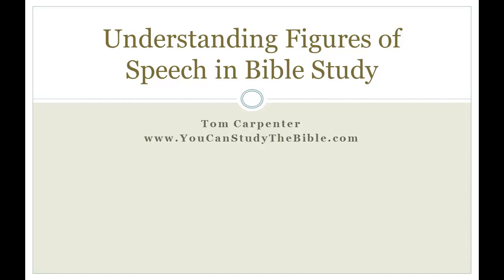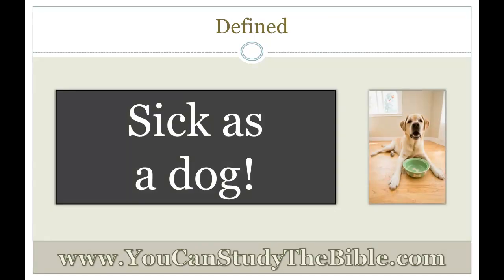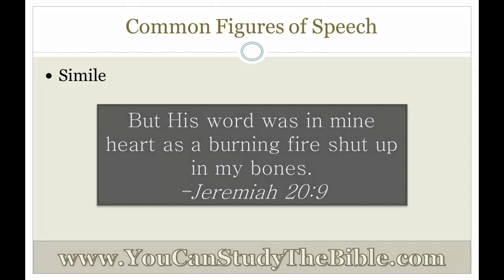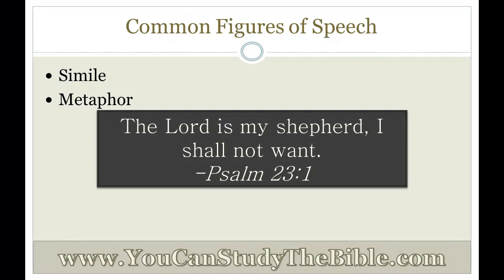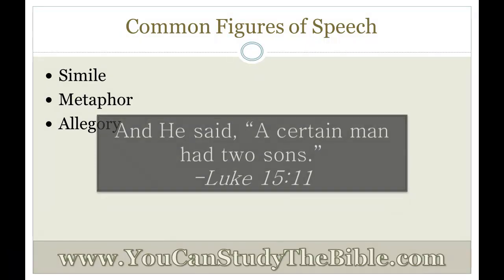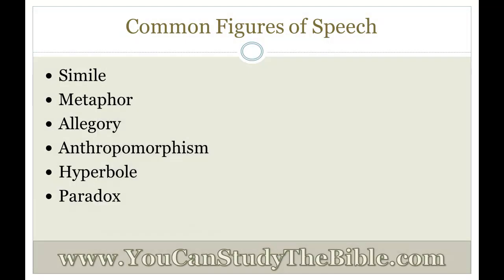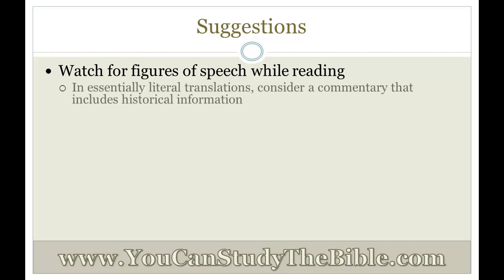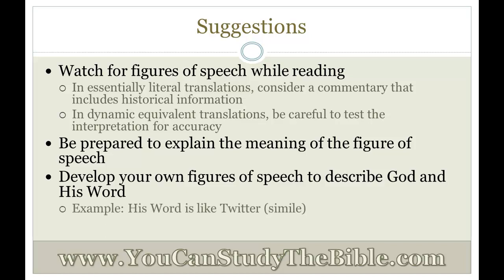Figures of Speech in the Bible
This video explains the figures of speech used in the Bible. It you want to improve your Bible study and reading experience, you must understand figures of speech. While this video is not exhaustive, it covers the most commonly used figures of speech.